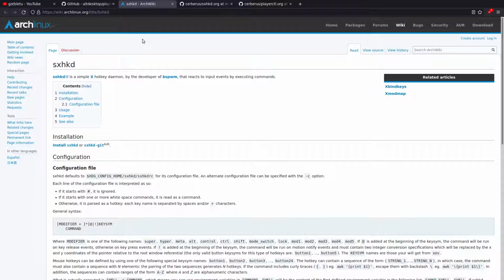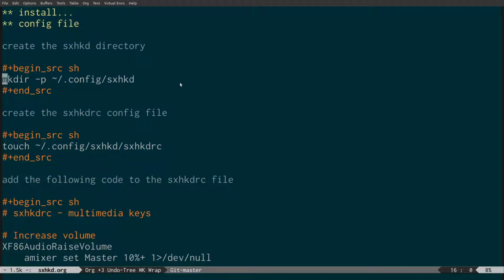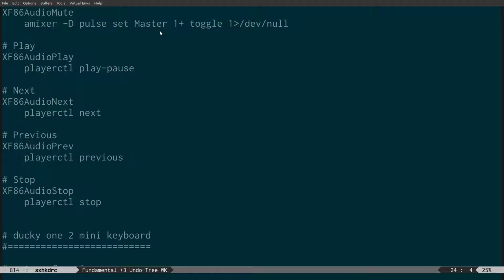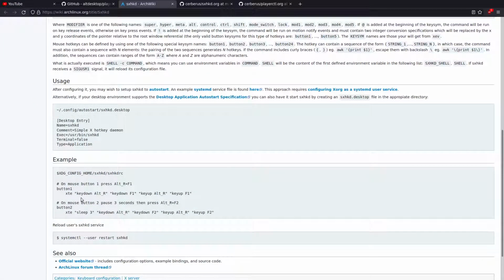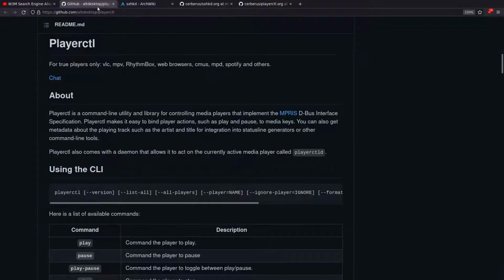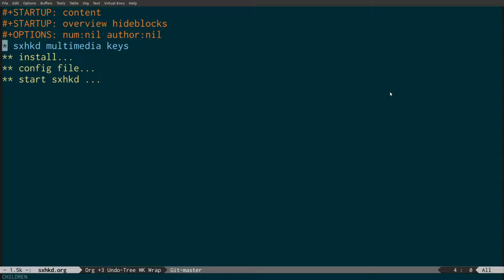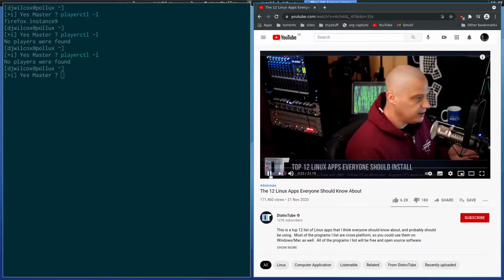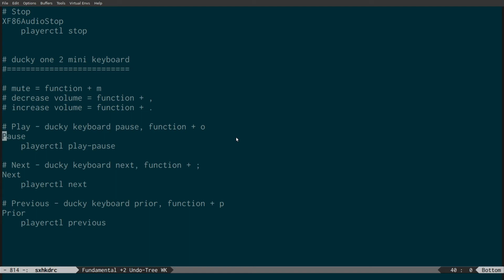binding media keys on your keyboard with sxhkd and playerctl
How to bind the media keys on your keyboard, play, next, previous, mute  using the sxhkd keyboard and the playerctl command to play, pause, moute the audio of videos playing in firefox, chromium or vlc.

If the video is in a playlist you can also move to the next or previous item in the playlist with hotkeys as well

I also cover setting up media keys on the ducky one 2 mini keyboard as well

note copy the _playerctl zsh completion to /usr/share/zsh/vendor-completions
rather than adding an fpath in your zshrc config file which slows down the shell start up tim

sudo mv _playerctl /usr/share/zsh/vendor-completions